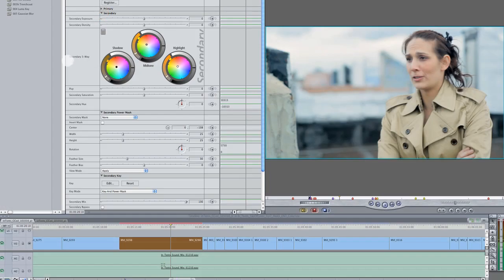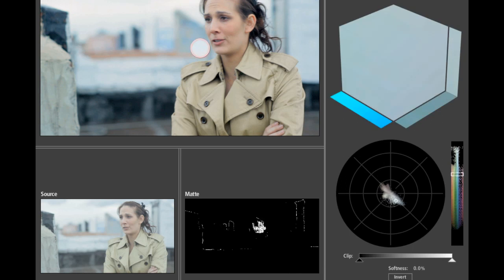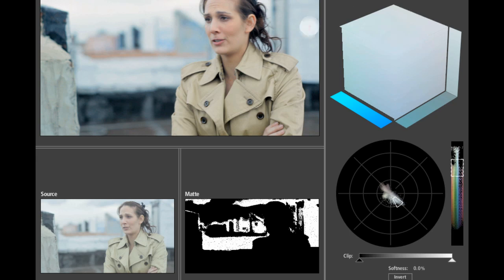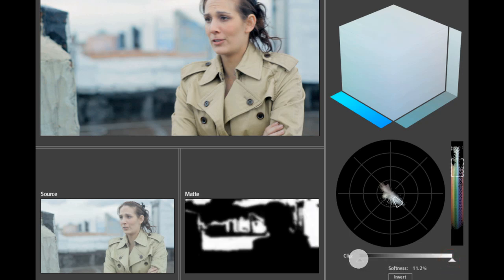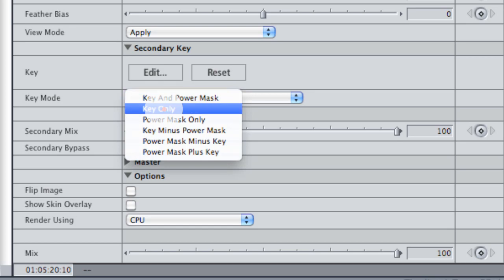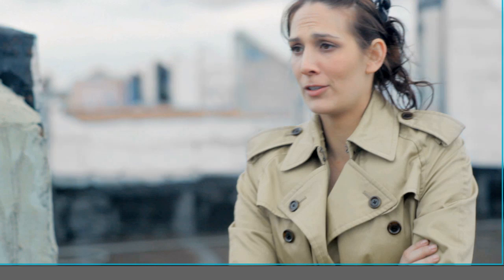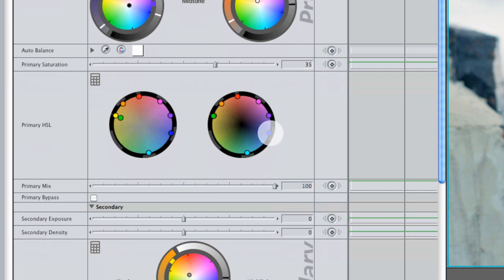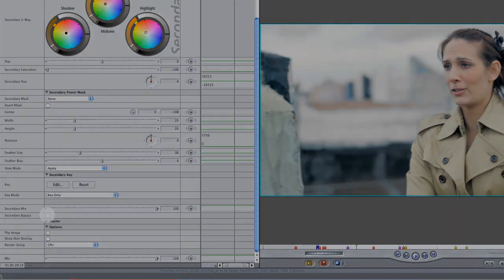Colorista II Training Sample: Tao of Color MasterClass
This is a short sample of our Colorista II / Final Cut Pro 7 MasterClass color correction self-paced training.

In this segment I'm exploring Colorista's keyer. I'm selectively desaturating a color. I used the keyer because I found that Colorista's HSL tool was accentuating the macroblocking from this Canon MKII originated h.264 footage.

For more information about the Tao of Color MasterClass series (featuring DaVinci Resolve, DaVinci Resolve Lite, Final Cut Pro, Apple Color and Colorista II) please